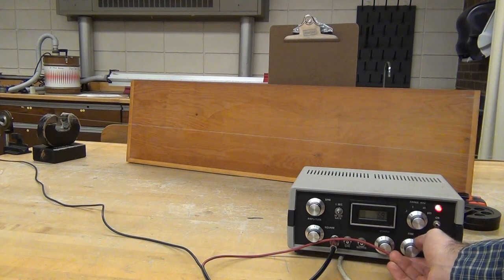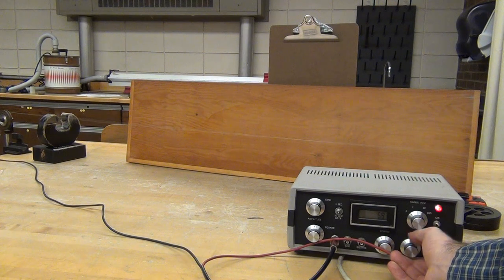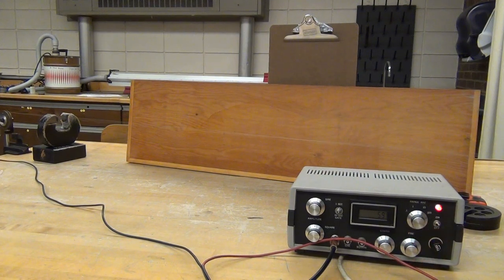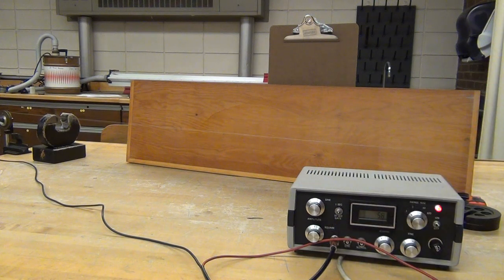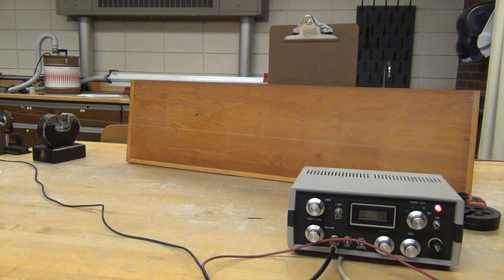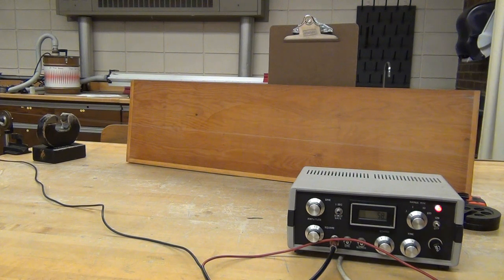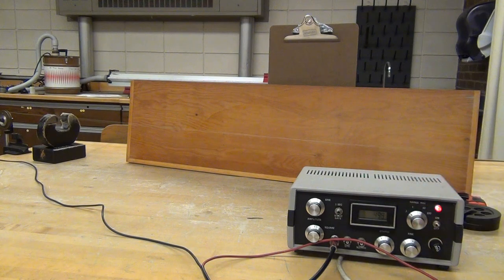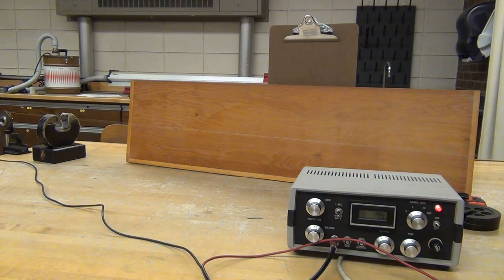Standing Wave - Quantitative measurement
Making a quantitative measurement of a standing wave on a metal wire.